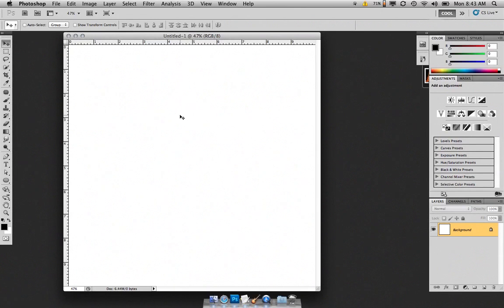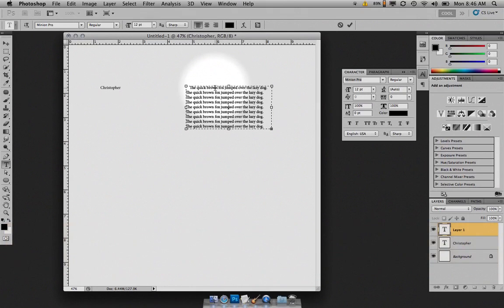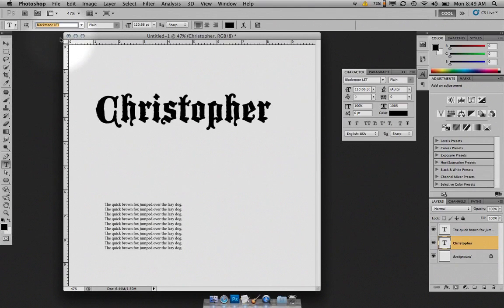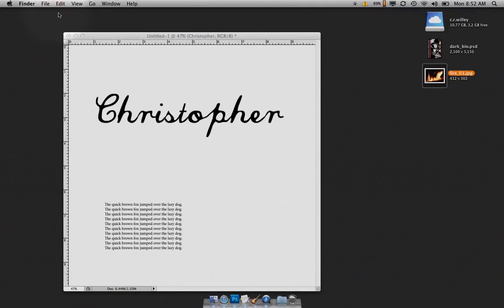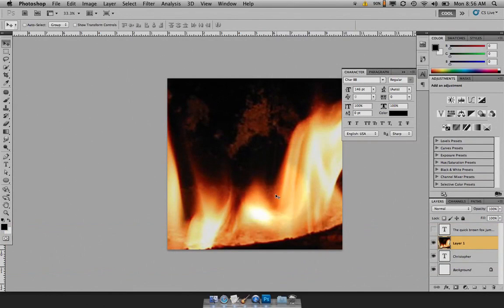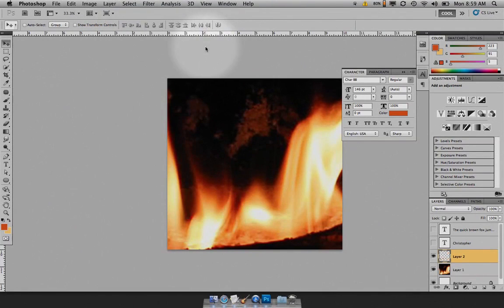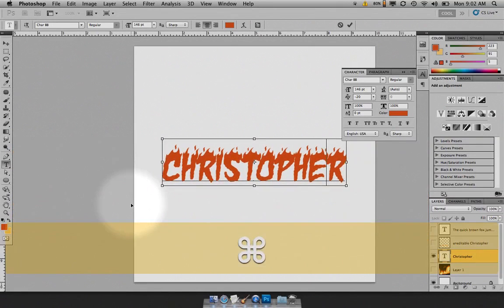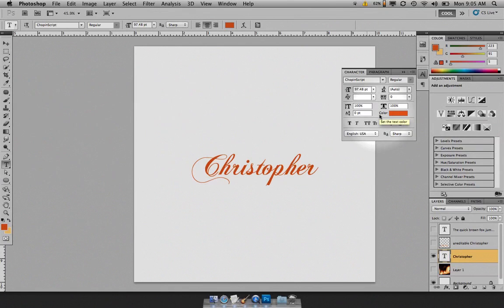Photoshop CS5.5: Text Basics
This video is intended for my Digital Art 118 Lab at the University of Wisconsin - Milwaukee's Peck School of the Arts.